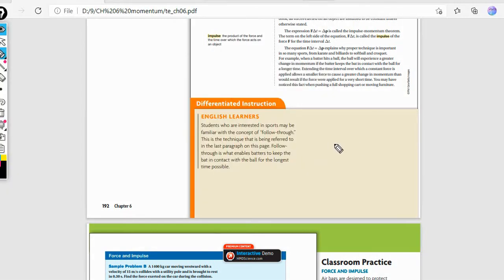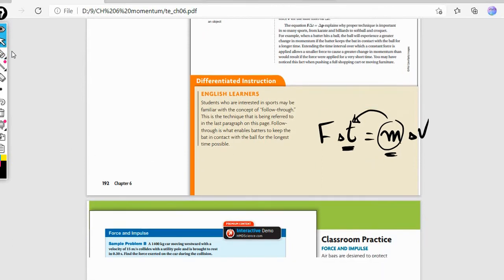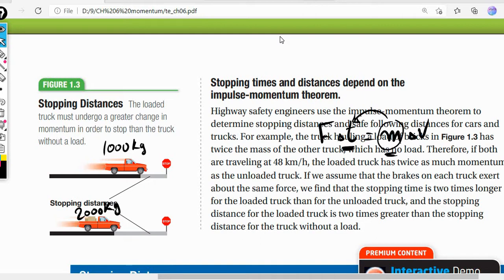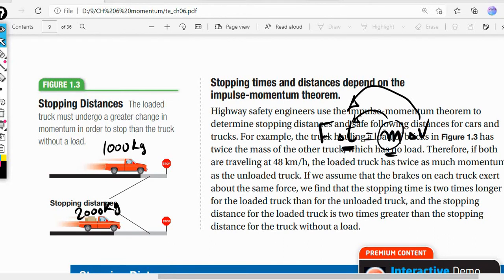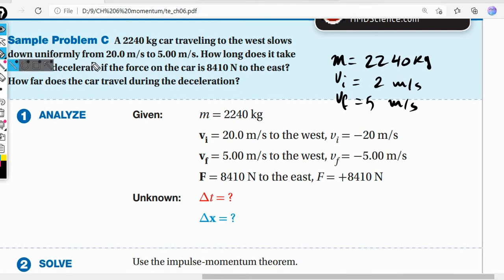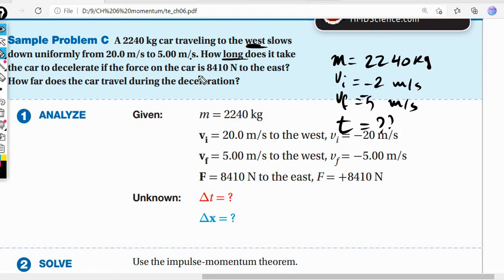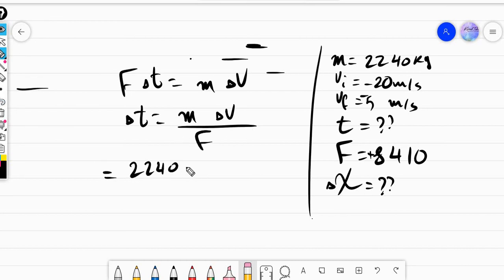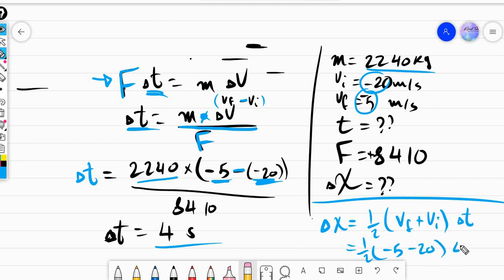momentum impulse theorem part 2